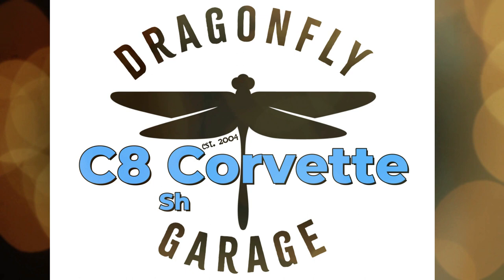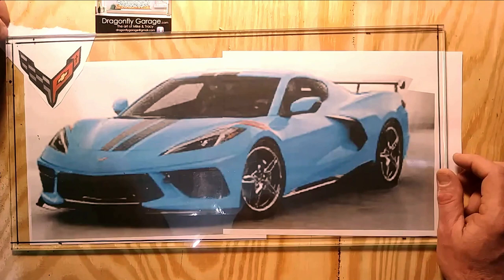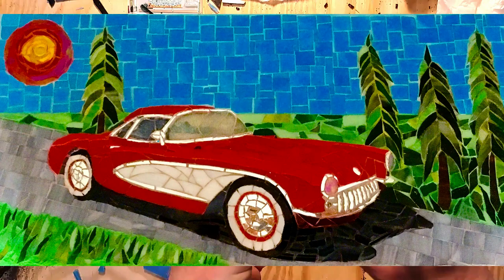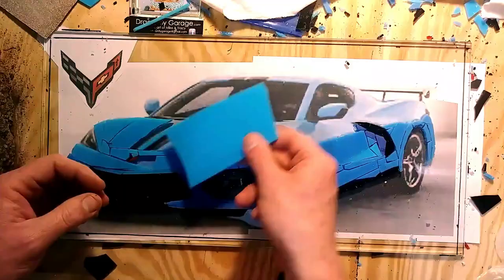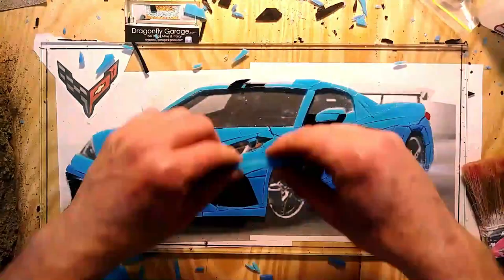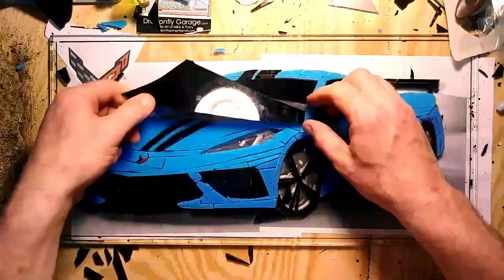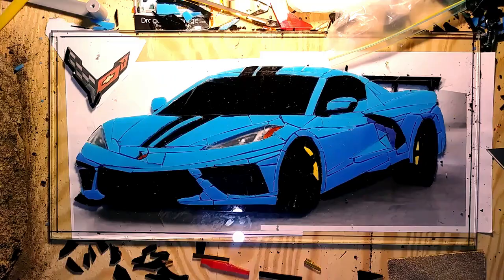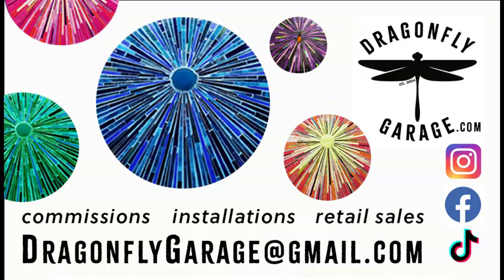I Built My Own C8 Corvette!!!!! Short Version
The C8 Corvette is a stunning display of intricate artistry, with a sleek and sporty design. The C8 Corvette, introduced in 2020, is the latest and most advanced version of the classic American sports car. Its sharp lines and aerodynamic curves make it a popular choice for car enthusiasts and collectors alike. It also makes for a challenging mosaic! I am going to capture the essence of this powerful machine in my latest project. At least that's the plan!

Thanks for visiting the Dragonfly Garage, more fun to follow!
Mike
gets you to our shop, commission info and more about our art.

SOCIAL ROUND UP!!